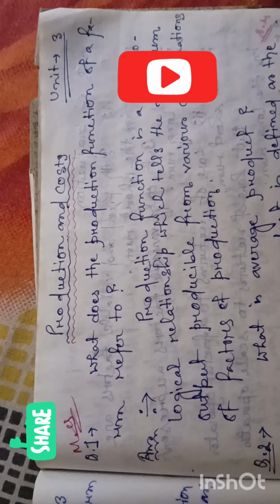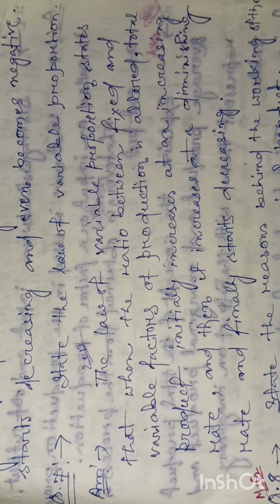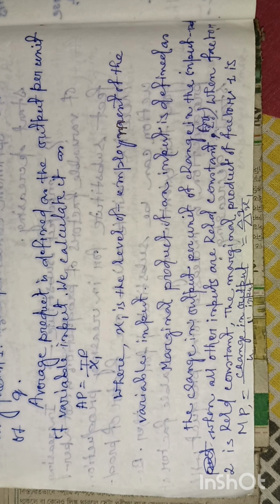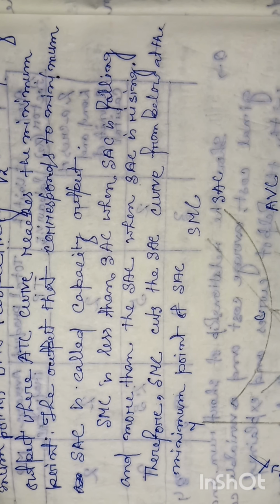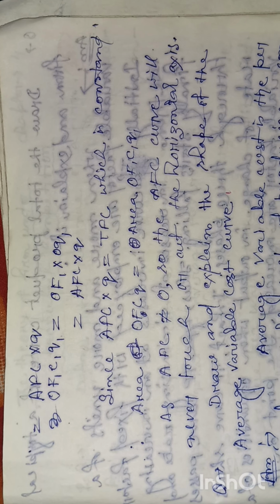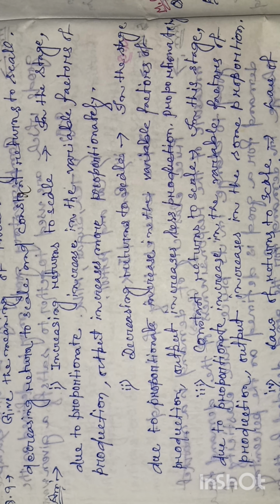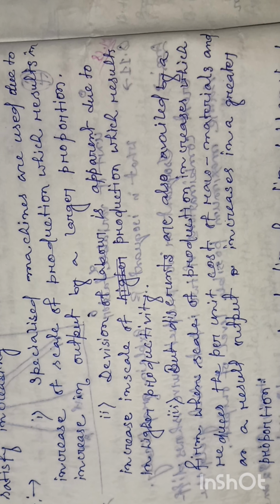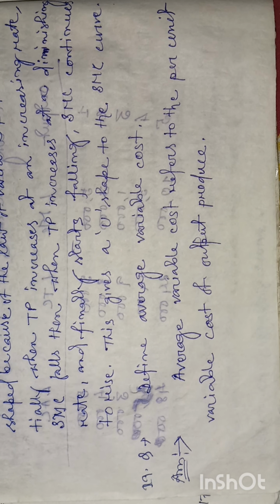Class 12 Economics class notes hs 2nd year Economics notes all,Production and cost chapter notes